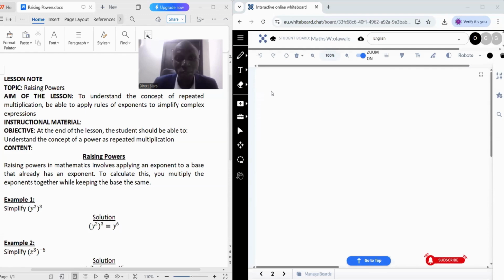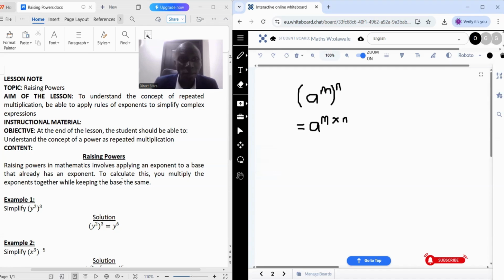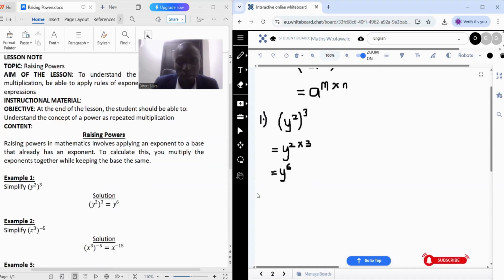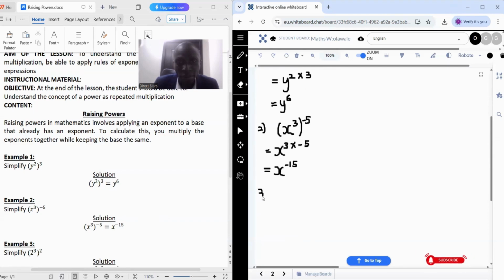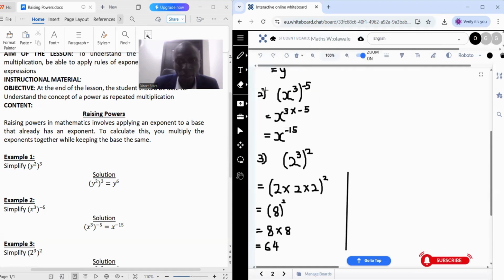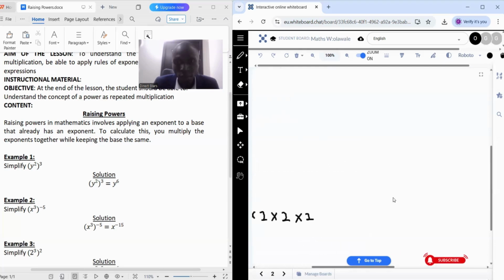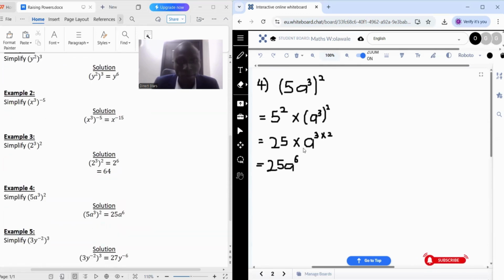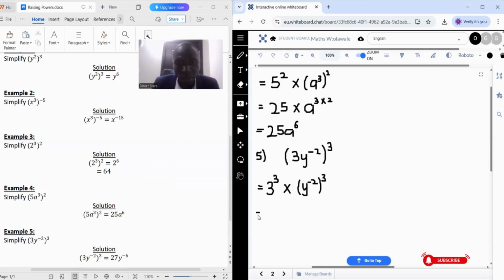Direct Stars Maths Raising Powers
Raising Powers | Direct Stars Mathematics Class

In this lesson, we'll break down Raising Powers in Mathematics, making it simple and easy to understand. Whether you’re preparing for GCSE, A-level, or AP exams, this class will help you master the rules of exponents and apply them with confidence.

What you’ll learn in this lesson:
☑️ Understanding powers and exponents
☑️ Applying the power of a power rule
☑️ Simplifying expressions involving powers
☑️ Solving exam-style practice questions

At Direct Stars, we provide expert online tuition to help students achieve top results in GCSE, A-level, and AP Mathematics.